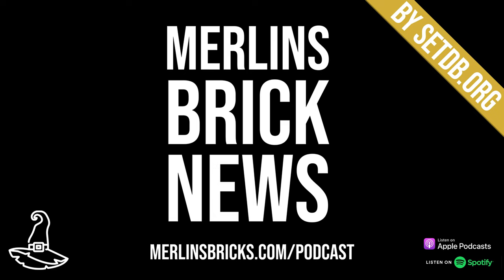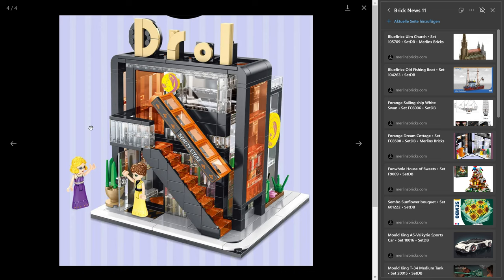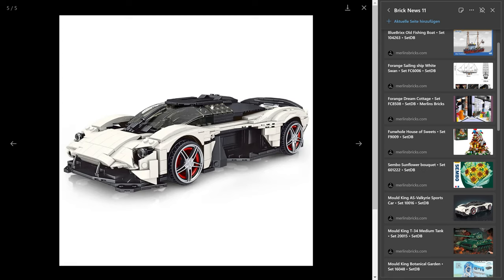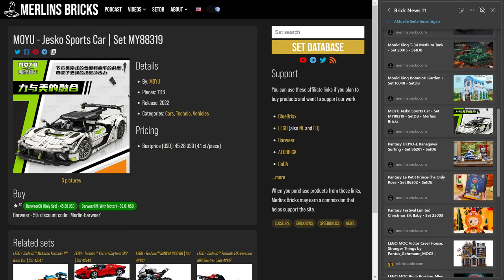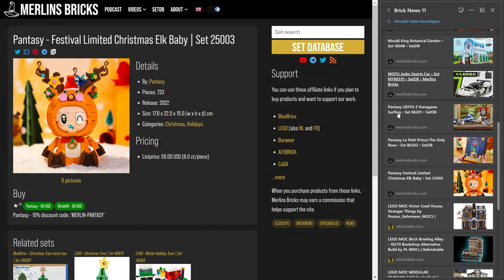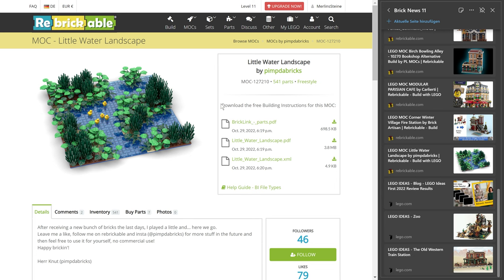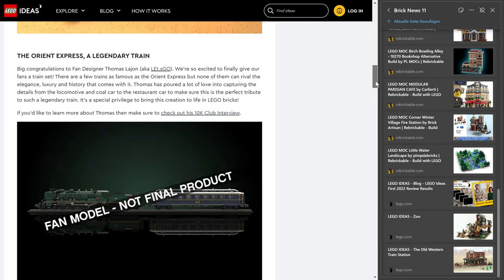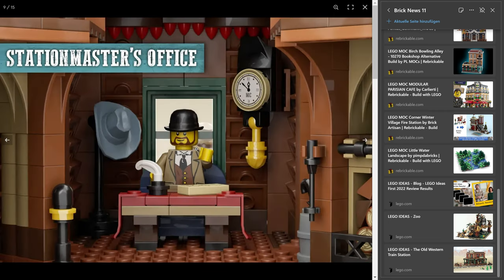Brick News 11: BlueBrixx, Forange, Funwhole, Pantasy, MOCs, Ideas and more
Set Updates from BlueBrixx,  Forange, Funwhole, MOYU, Mould King, Pantasy, Sembo. In addition, MOCs of the week and news from the LEGO Ideas Programm..

⏱ *Timestamps*
00:00:00 - Introduction
00:00:31 - BlueBrixx
00:02:48 - Forange and Funwhole
00:07:30 - Sembo, MOYU and MouldKing
00:13:20 - Pantasy
00:17:50 - MOCs of the week
00:25:45 - Ideas